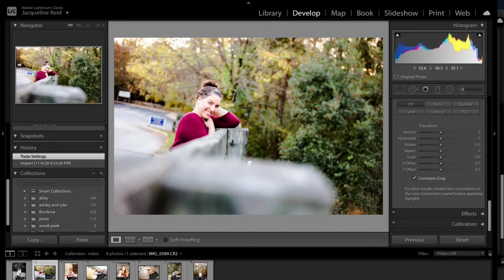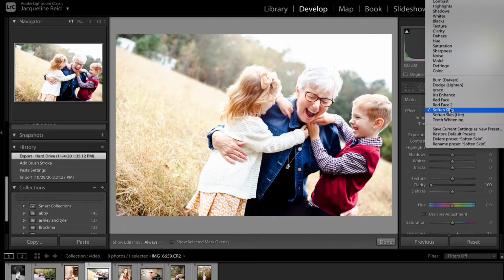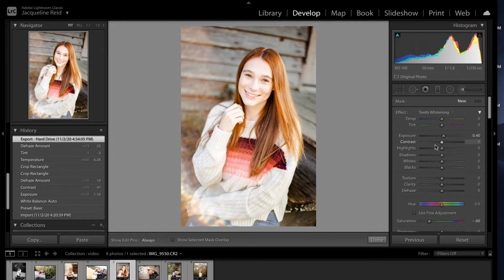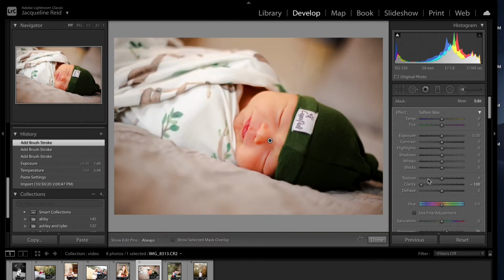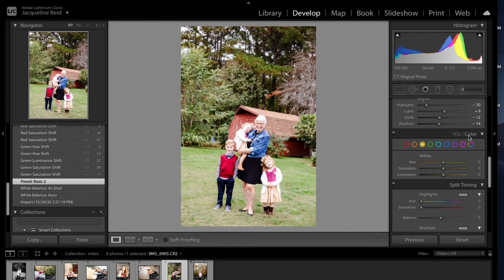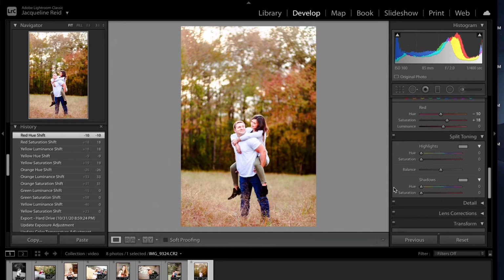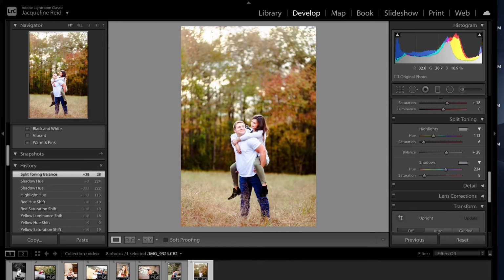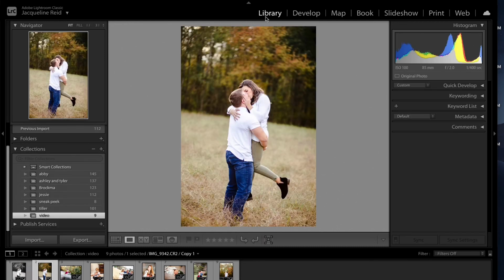Lightroom Tools I Use All the Time!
Lightroom makes editing your photos so simple with built in tools you can use like the adjustment brushes, gradient filters, and spot removal. Remove unwanted things from your photos like signs, people, and acne blemishes using the spot removal tool. Brighten up certain areas of your photo, whiten teeth, or smooth out skin using the adjustment brushes. Correct color in skin tones using split toning. And if you're looking how you can get muted greens in your grass the color tab is the place to go!

Looking for a specific tool? Hop over to these times in the video to skip ahead!

Spot Removal - 1:32
Graduated Filter - 3:20
Adjustment Brush (whiten teeth) - 5:45
Adjustment Brush (soften skin) - 8:02
HSL/Color Tab - 11:02
Split Toning - 13:44
Black & White Editing - 16:44